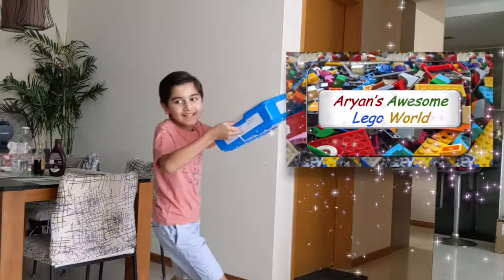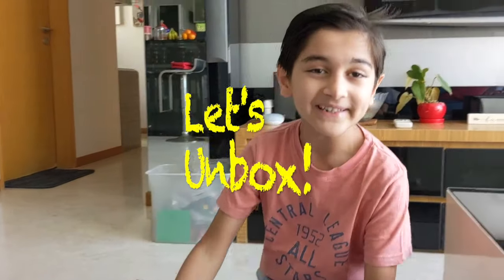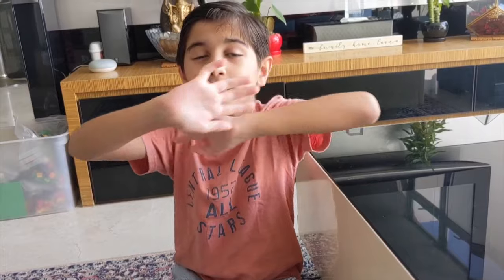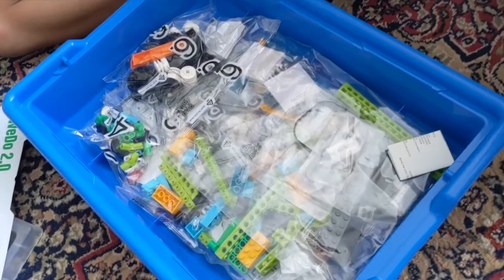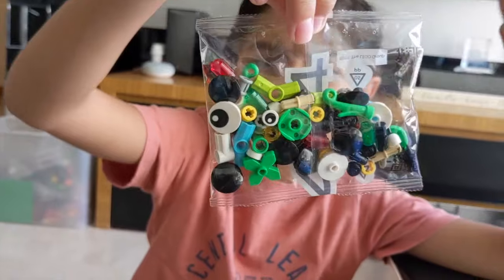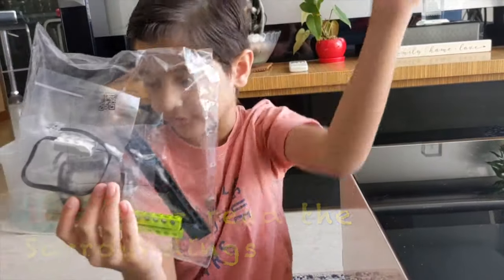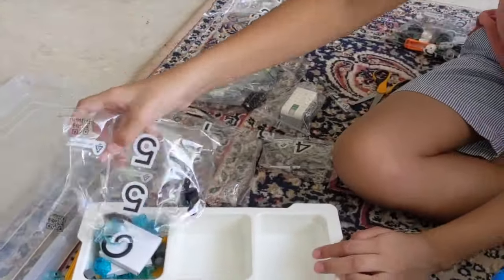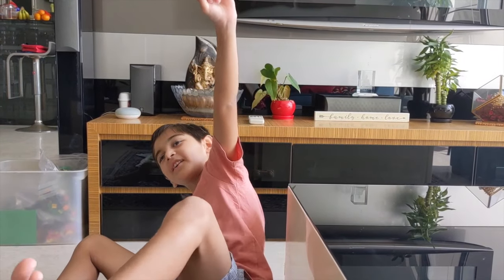Unboxing Lego WeDo2.0 along with a brief introduction of this awesome kit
Let's take Lego to a totally next level with Lego WeDo2.0. This is a combination of Lego, Robotics and Scratch programming. You can build robots, make them move around, change colors, dance - basically whatever you want to do using some smart Scratch programming. I received this kit today, so let's unbox it together!